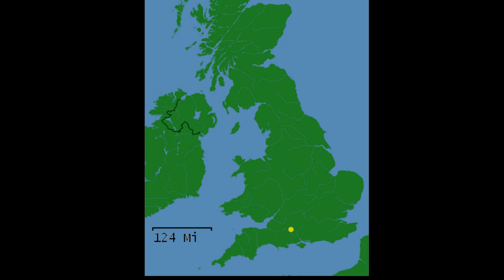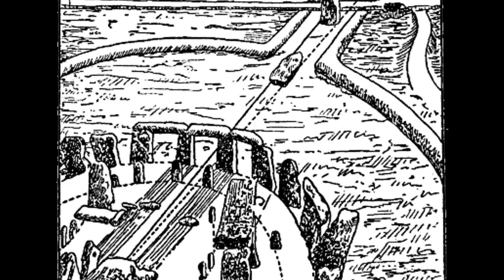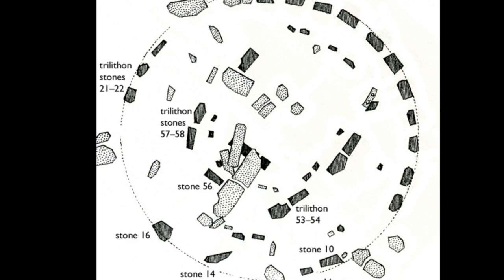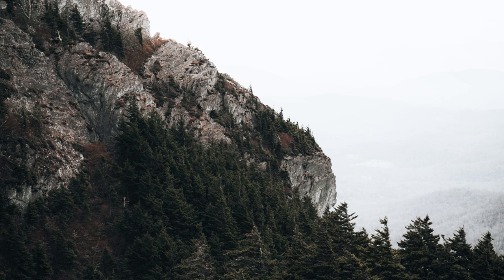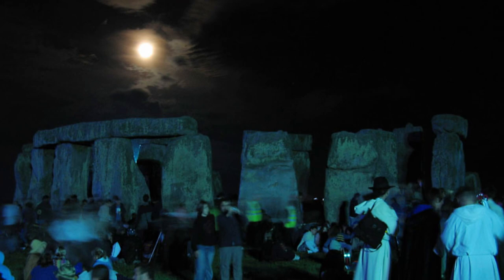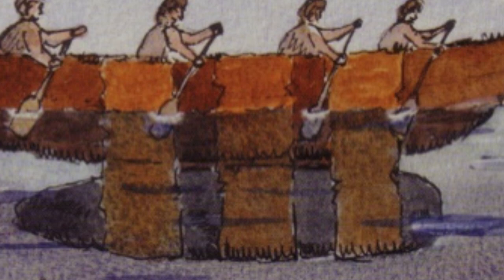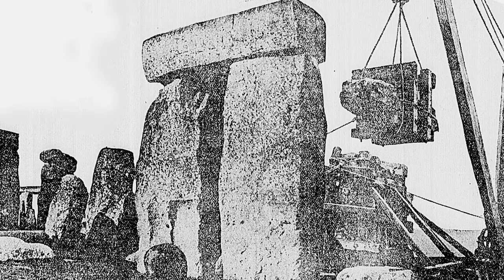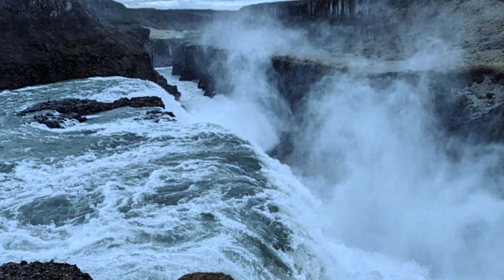The History of Stone Henge and hidden legends linked to the Site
This video looks at Stonehenge, the prehistoric monument based in Salisbury, Wiltshire, England. It is made up of an outer ring of vertical sarsen standing stones, each around 13 feet high, seven feet wide, and weighing around 25 tons, topped by connecting horizontal lintel stones.

If you like this video you can check out some great videos form some fantastic creators:

- Stonehenge The Lost Circle Revealed - BBC Documentary 2021

- Graham Hancock: The Story of Stonehenge

- Secrets of Stonehenge FULL SPECIAL | NOVA | PBS America